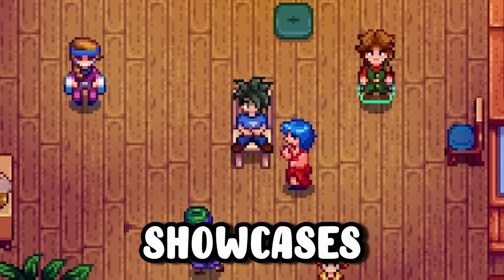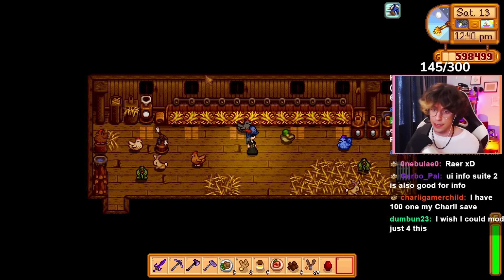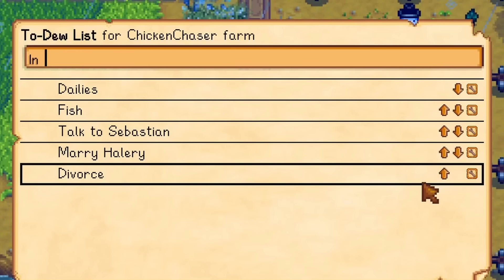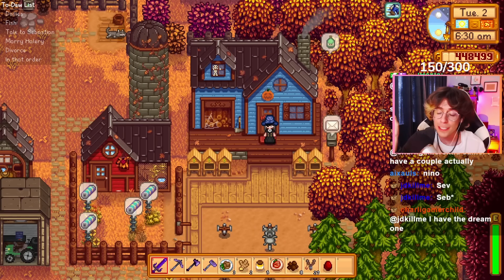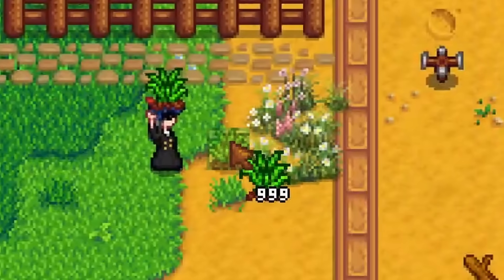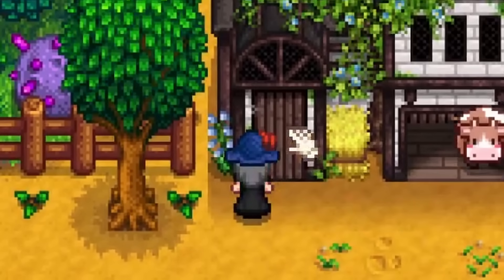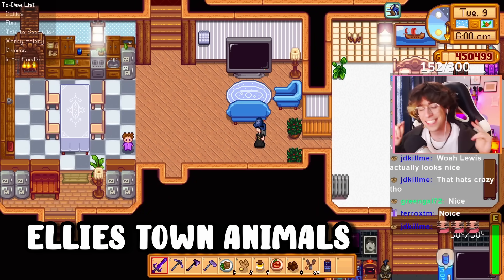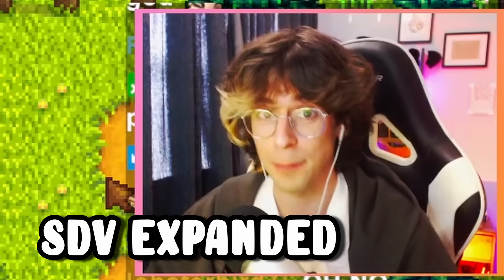20 Stardew Valley Mods For Your First Modded Playthrough!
If you've ever wanted to get into Stardew Valley modding but aren't sure where to start then I have the mods for you! Because today, we're going to be looking through the must have Stardew Mods for your First modded playthrough!

This was filmed on my Twitch. You should join it.
(Live Mon/Wed @ 1pm NZT/4 pm PST/ 7pm EST)

Follow me on these! :D

Mods:
Quality of Life!

Aesthetic/Portraits!

World Expansion!

Chapters:
Intro: 0:00
Quality of life!: 0:27
Aesthetic/Portraits: 4:57
World Expansion/Immersion: 11:40